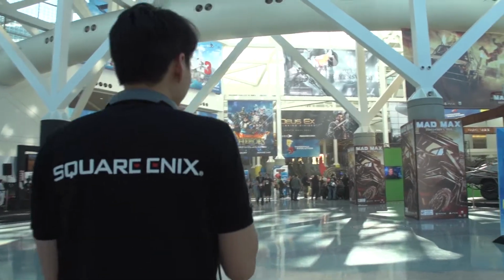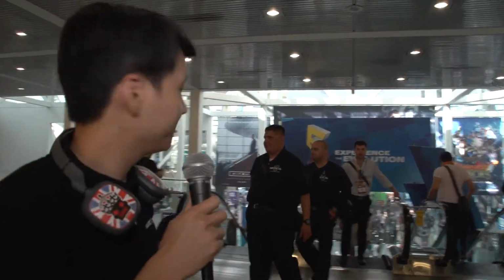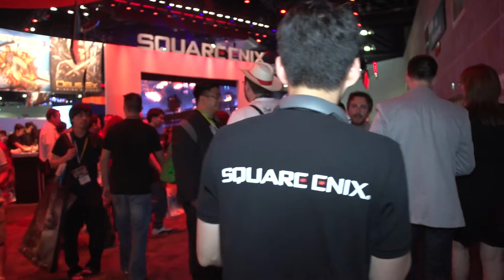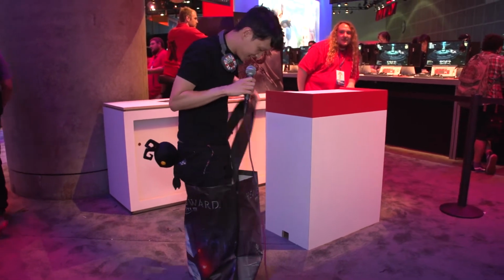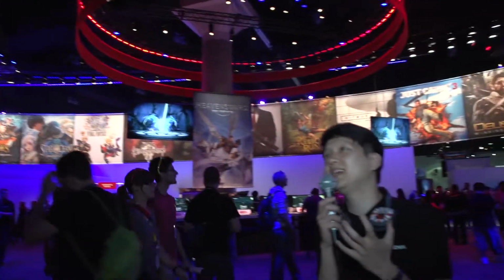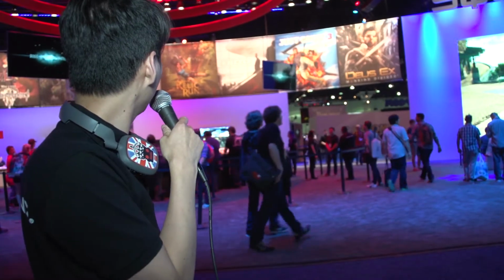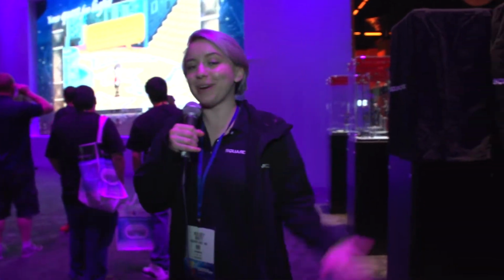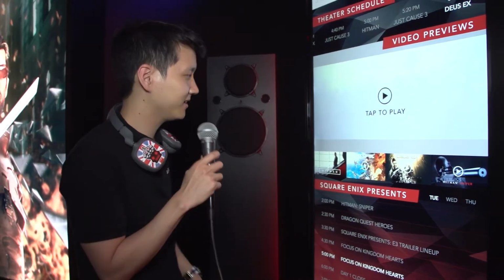SQUARE ENIX PRESENTS: E3 2015 Square Enix E3 Booth Tour - SEP E3 2015 Day 2 [#09]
Square Enix Europe Community Manger Daniel Seto makes a mad dash around the convention center to give everyone a fist hand look at the Square Enix booth.

Square Enix ヨーロッパのコミュニティー・マネージャー Daniel Seto が E3 会場を駆け巡り、スクウエア・エニックスブースを皆さんにお見せします！